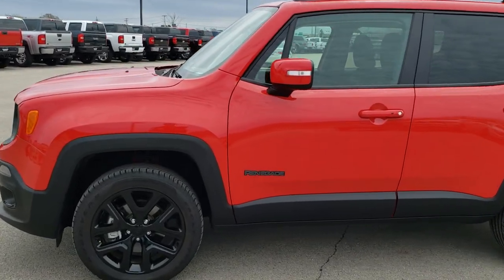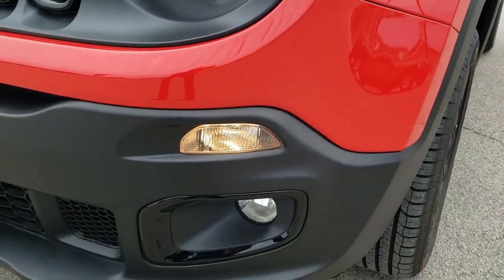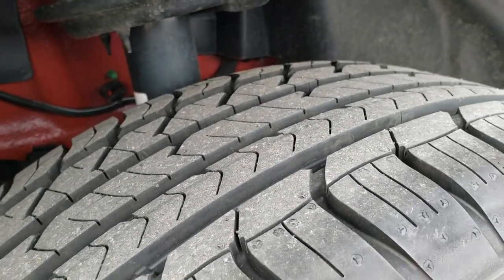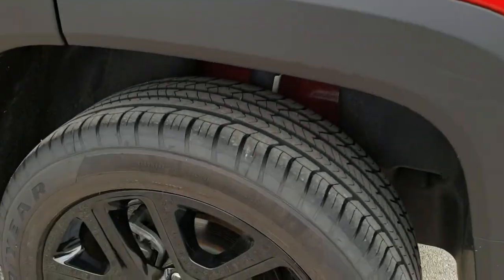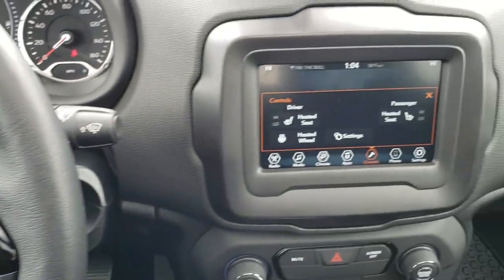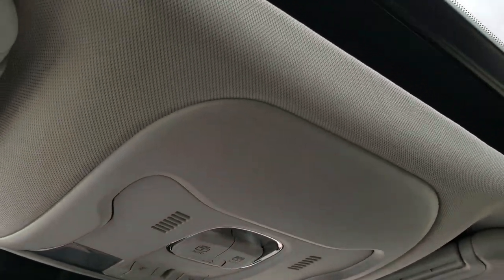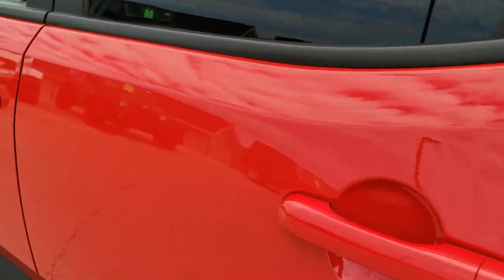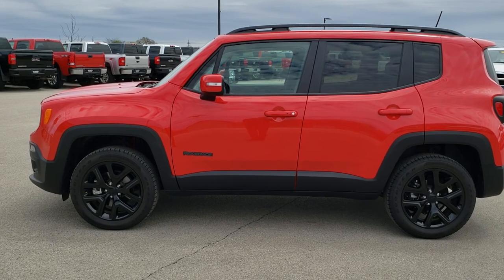2018 JEEP RENEGADE ALTITUDE 4X4 COLORADO RED WALK AROUND REVIEW SOLD! 8J228A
2018 JEEP RENEGADE ALTITUDE 4X4 IN COLORADO RED

2018 JEEP RENEGADE ALTITUDE 4X4 IN COLORADO RED

STOCK: 8J228A
PRICE: $
MILES: 777
MAKE: JEEP
MODEL: RENEGADE
VIN: ZACCJBBBXJPG78030
LOCATION: FOND DU LAC OSHKOSH WISCONSIN, 54937 TRUCKS ON 41

1 OWNER! CLEAN TITLE HISTORY! 2.4 Liter SOHC I4 Tigershark Engine, 180 Horsepower, ALTITUDE, VISTA ROOF, 4WD, BACKUP CAM, HEATED SEATS AND WHEEL, REMOTE START, BLUETOOTH, ANDROID AUTO/APPLE CARPLAY, Altitude Package, Latitude Package, Cold Weather Package, 9-Speed Automatic Transmission, Active Drive I 4x4 Four Wheel Drive 4wd, Automatic Transmission Center Console Shifter, Selec-Terrain With Auto/Snow/Sand/Mud Selectable Terrain Settings, Power Panoramic Vista Roof Sunroof Moonroof Sun Roof Moon Roof, Reverse Backup Camera Rearview Camera, Power Driver's Seat, Dual Heated Seats, Black Ebony Cloth Seats, Bucket Seats, 2nd Row Bench Seating, Power Mirrors with Built-in Directional Signals, Electronic Stability Control Traction Control ESC, Goodyear Eagle Sport 225/55 R18 Tires, Painted Alloy Rims Premium Wheels, Four Wheel Disc Brakes, Fog Lights, Easy Fuel Capless Fuel Fill, AM / FM Radio Tuner, Sirius/XM Satellite Radio Capabilities Sirius / XM, 7 Inch Touch Screen Radio, Bluetooth, Hands-Free Phone Controls Blue Tooth, U Connect Hands Free Bluetooth Hands-Free Phone System Blue Tooth, Android Auto Compatible, Apple Car Play Compatible, Auxiliary MP3 Jack Portable Audio Connection, USB Jack Portable Audio Connection, Enter-N-Go System Keyless Entry System, Keyless Entry with Factory Remote Start, Push Button Start, Heated Windshield Wiper De-Icer , Manual Raise Rear Gate, Rear Window Defroster, Adjustable Height Seatbelts, Driver and Passenger Front Air Bags, L.A.T.C.H. Child Safety System, Side Curtain Air Bags SRS Safety Restraint System, 2nd Row Power Windows, Heated Steering Wheel Multi-Function Steering Wheel Controls, Compass, Outside Temperature Display and Mileage Display, Dual Multi-Zone Climate Control , Fold Down Rear Seats, Factory All Weather Floormats, Black Dash and Door Trim, Air Conditioning AC, Cruise Control, Power Locks, Power Windows, Automatic Headlights Autolamp, Tilt/Telescope Steering Wheel, 115V / 150W Auxiliary Power Outlet, 3 Year / 36,000 Mile Remaining Factory Bumper to Bumper Warranty, Whichever comes first, 5 Year / 60,000 Mile Remaining Powertrain Factory Warranty, Whichever comes first, Colorado Red, ONE OWNER! CLEAN AUTOCHECK! Very very clean inside and out! This is one of the sharpest 2018 Jeep Renegade suvs we have ever had on our lot! 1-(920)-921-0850 . Summit Automotive Chrysler Dodge Jeep Ram in Fond du Lac, Wisconsin also Proudly Serving Oshkosh, Madison, Milwaukee, Sheboygan, Appleton, and Waupun is a family owned and operated dealership since 1959. We take great pride in our new and used car and truck center with vehicles to fit everyone's budget. We have ON THE SPOT FINANCING. BAD CREDIT OR GOOD CREDIT, we work with over 20 lenders to get you APPROVED AT THE MOST COMPETITIVE RATES. We provide AIRPORT TRANSPORTATION and NATIONWIDE DELIVERY OPTIONS. We are conveniently located on HWY 41 at EXIT 98, Hwy 151 at Military Rd. Exit .

STOCK: 8J228A
PRICE: $
MILES: 777
MAKE: JEEP
MODEL: RENEGADE
VIN: ZACCJBBBXJPG78030